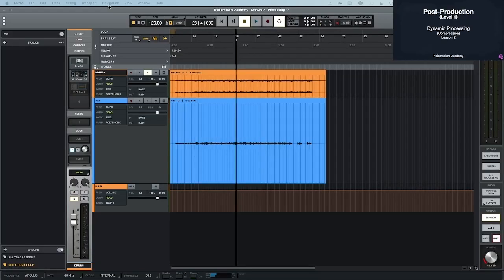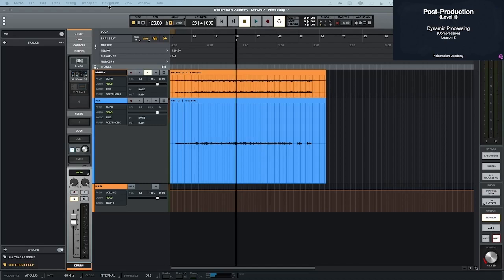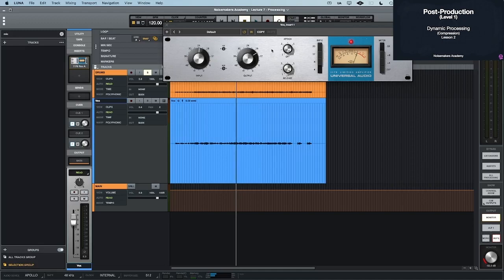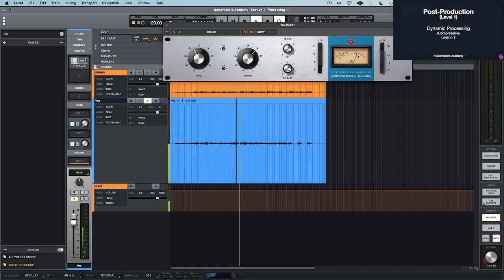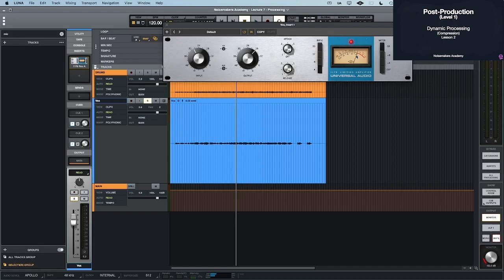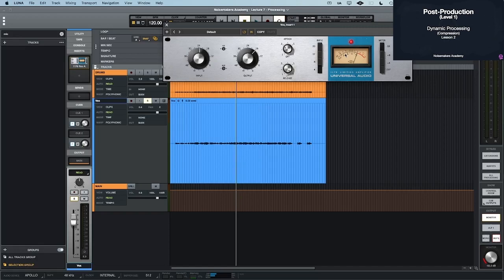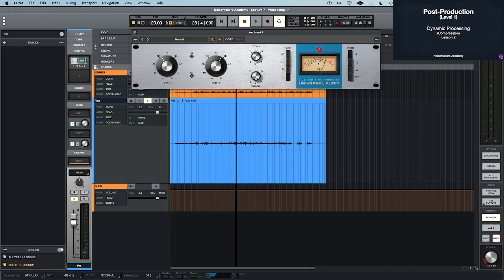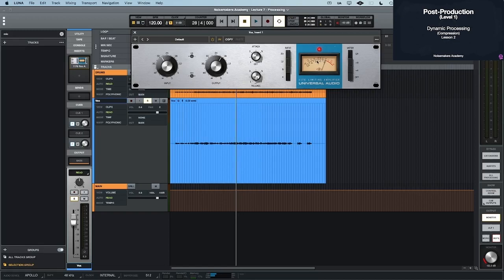Lecture 8 Dynamic Processing Compression | Modern Music Education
Want to step up your music production game? 🎧 Dive into the basics of modern music production and build a strong skillset for success. Learn essential techniques like recording, mixing, mastering, and navigating digital audio workflows. Whether you're just starting out or looking to sharpen your skills, this is your guide to creating professional-quality tracks in today’s music industry. Let’s get started! 🚀